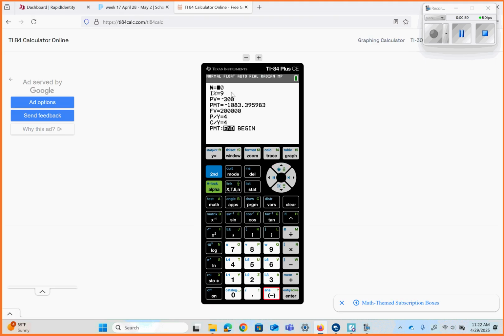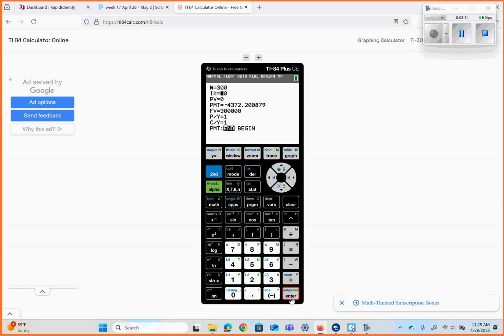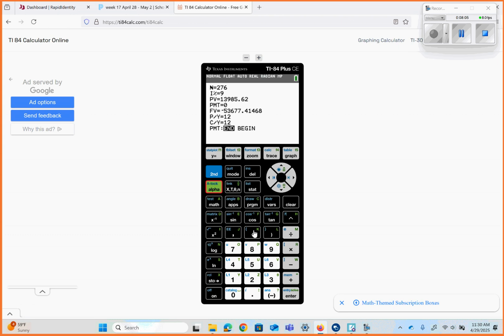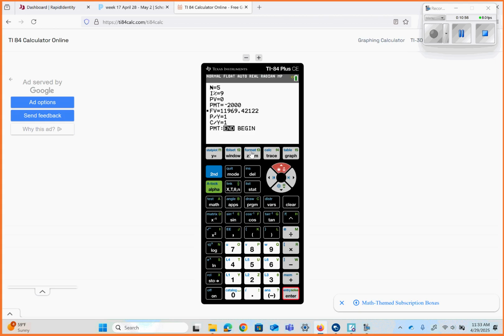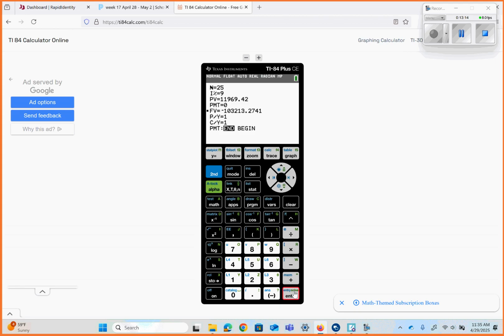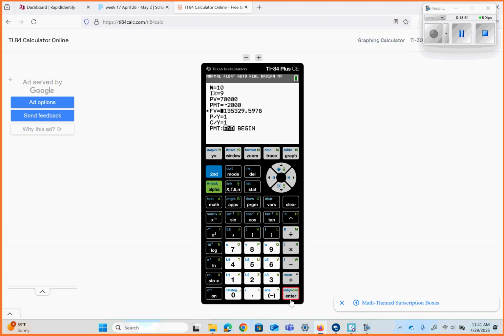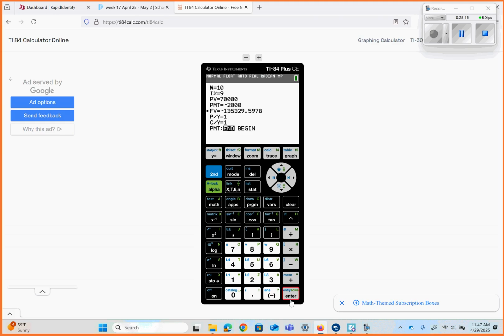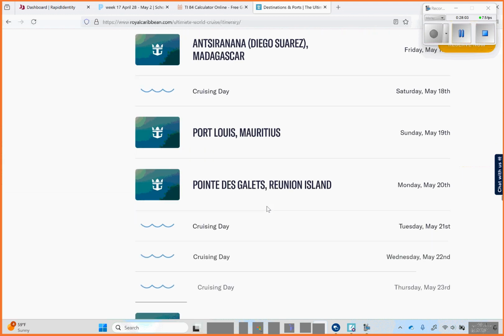bus calc finance 6.2 #1